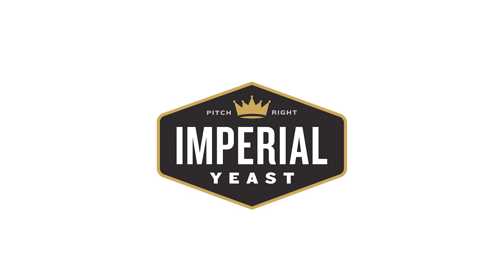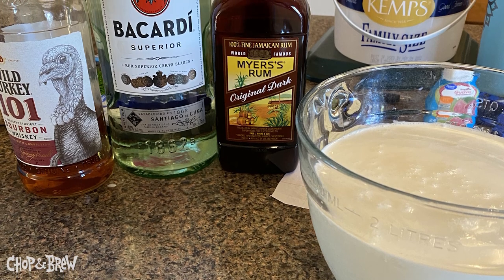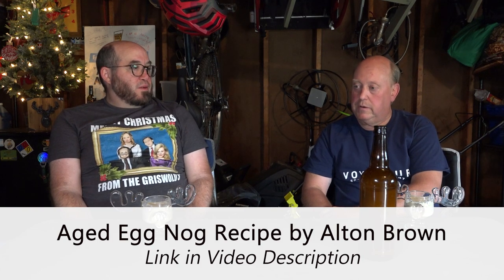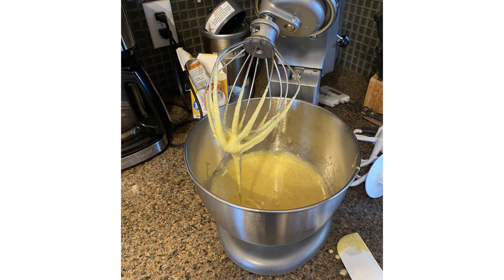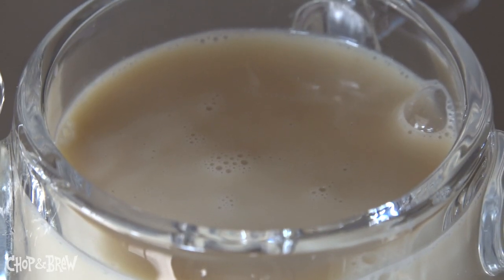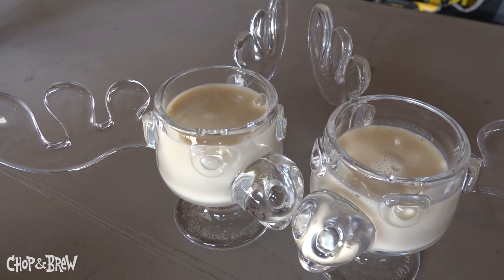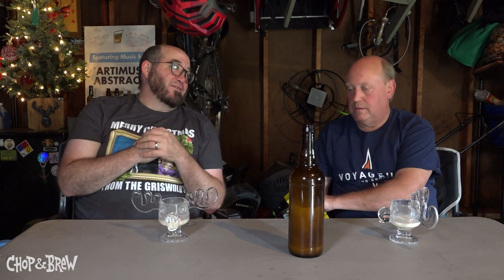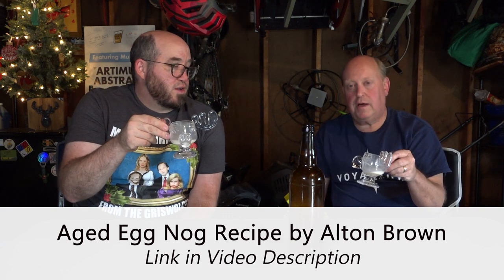Homemade Aged Egg Nog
It's Christmas in July and we're cracking open a bottle of well-aged homemade egg nog, a gift from friend-of-the-show Vince Green. Vince talks Chip through the Alton Brown recipe and they sample the boozy yumminess with lifted spirits. She's a beaut, Clark!